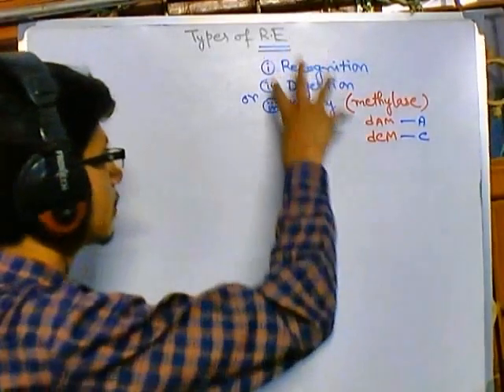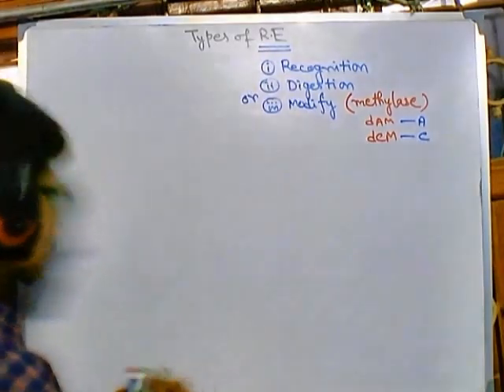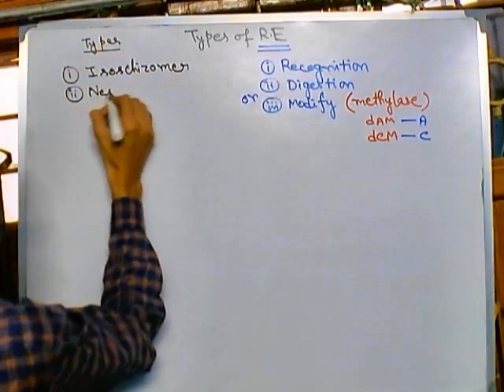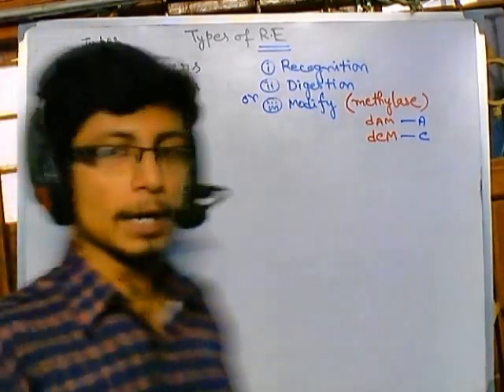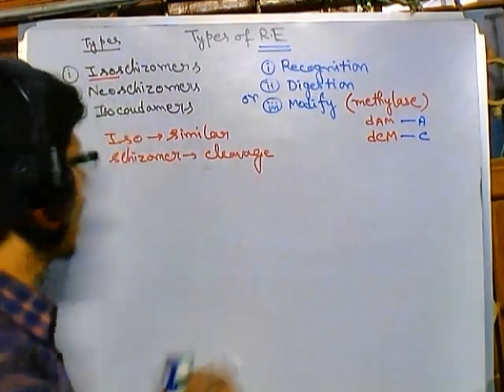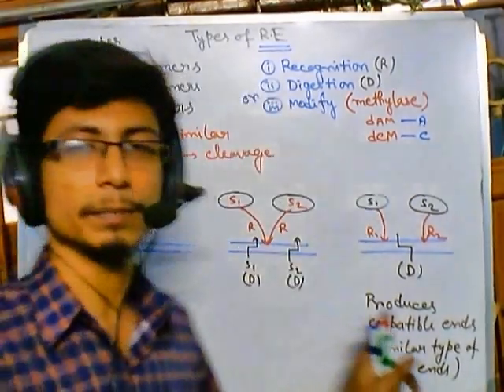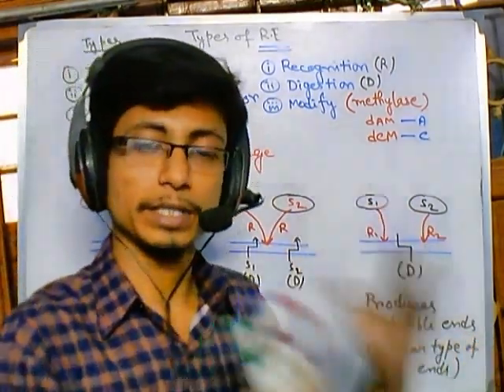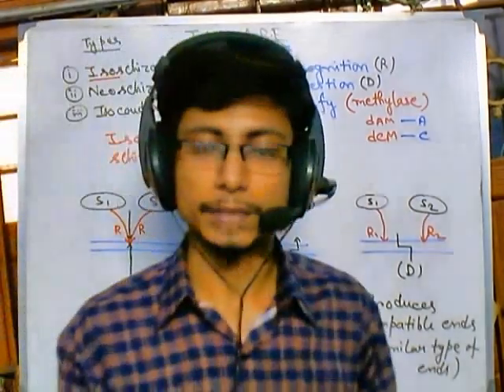Restriction enzyme digestion (Isochizomer, neoschizomer and isocaudamer)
This is a video about restriction digestion of different restriction enzymes namingly isoschizomer, neoschizomer and isocaudamer, restriction enzymes used in DNA cloning.